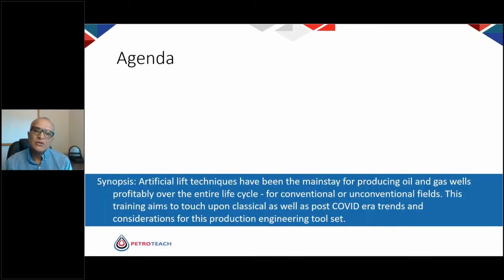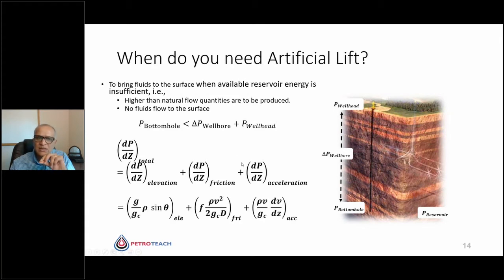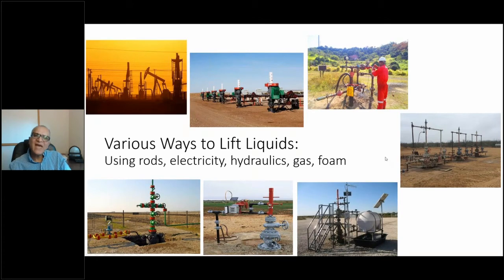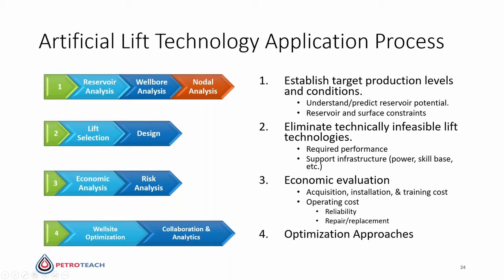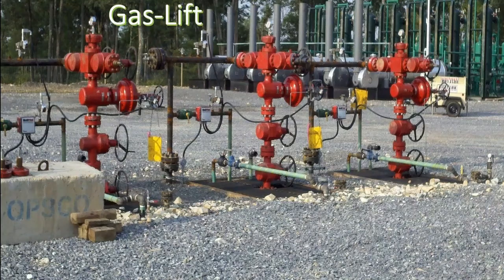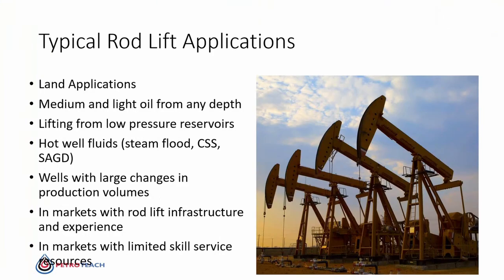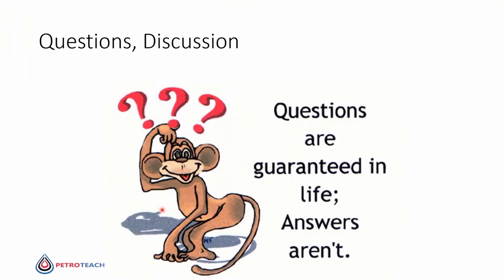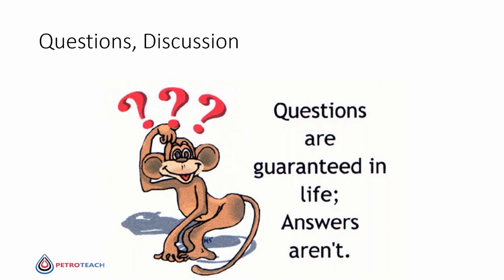PetroTeach webinar by Dr. Rajan Chokshi on "Artificial Lift Trends and Considerations"